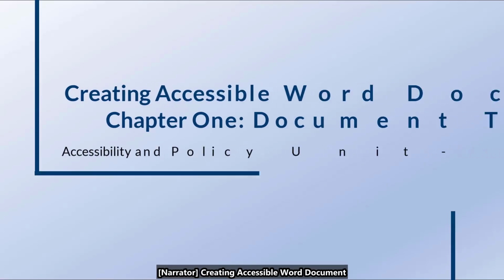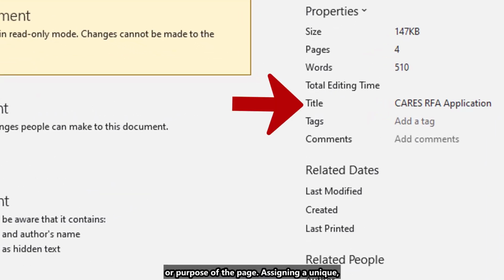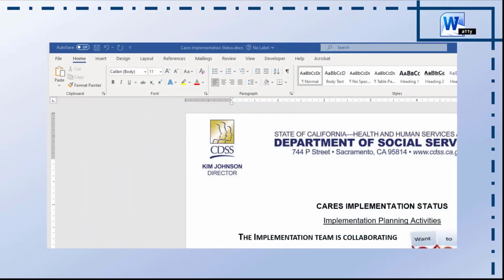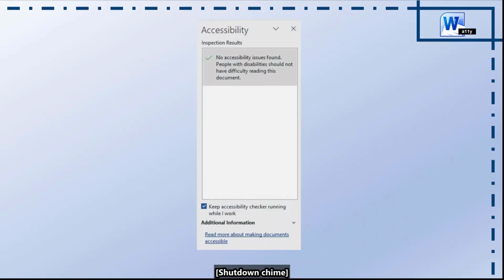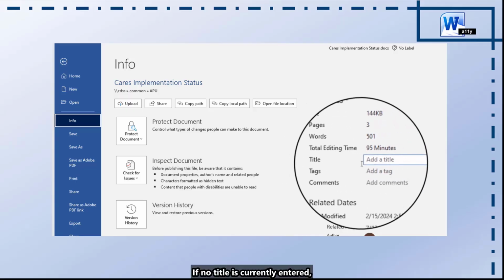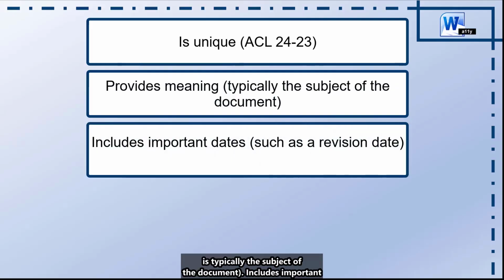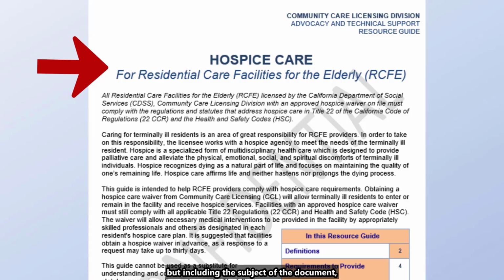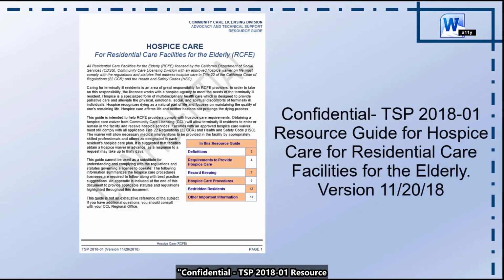Word Chapter 1: Document Title